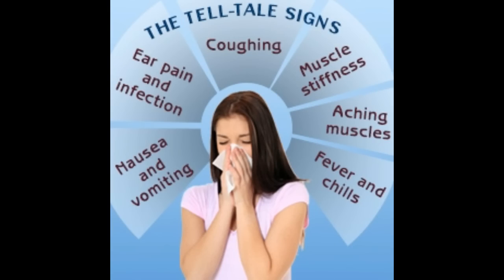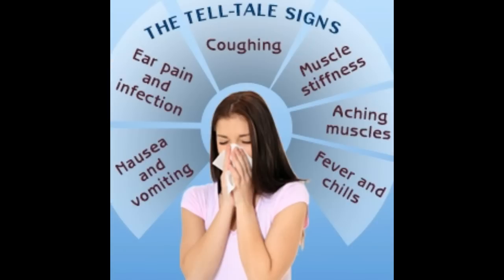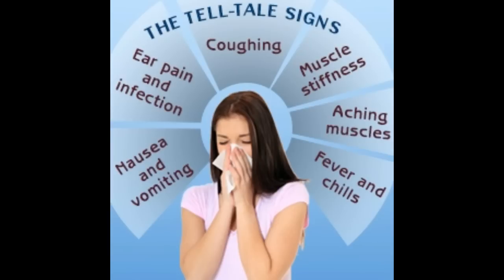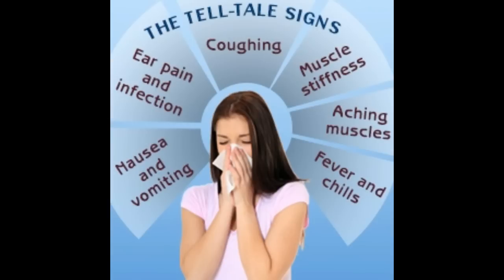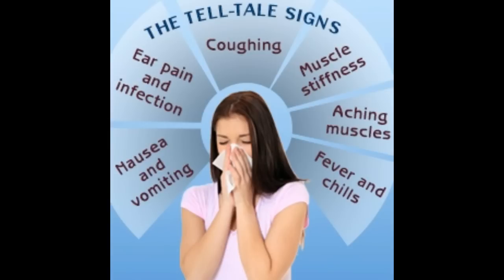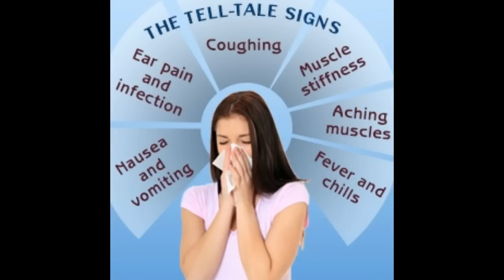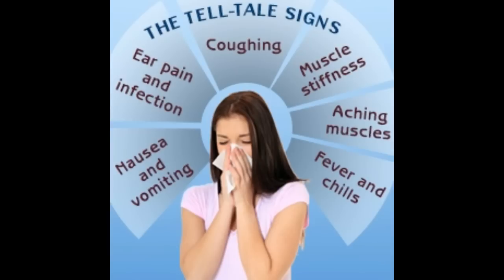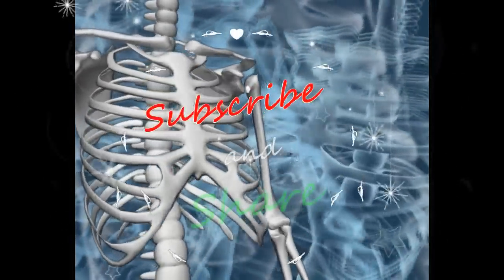Walking Pneumonia Signs and Symptoms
Walking pneumonia symptoms
Atypical pneumonia signs
Mild pneumonia indicators
Walking pneumonia diagnosis
Walking pneumonia vs. typical pneumonia
Walking pneumonia in children
Walking pneumonia treatment
Walking pneumonia causes
Walking pneumonia recovery time
Walking pneumonia contagiousness